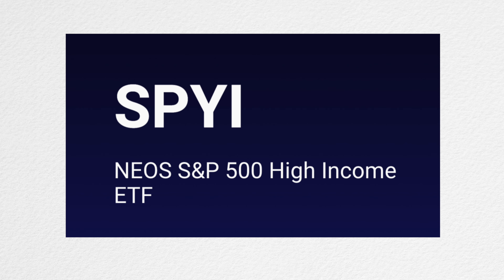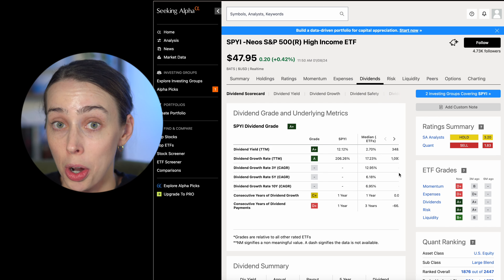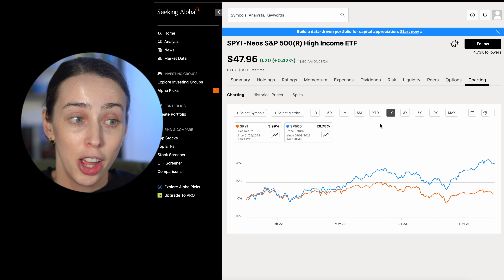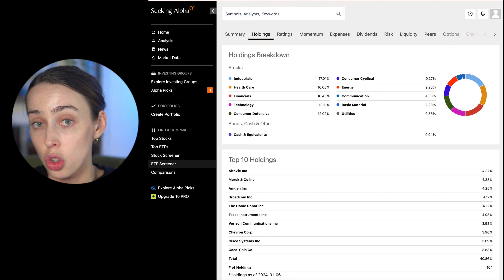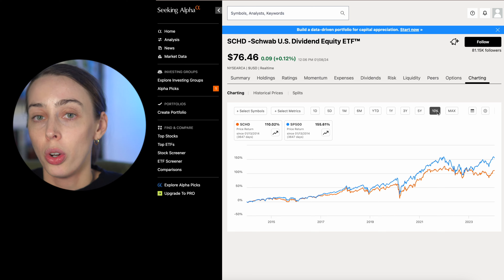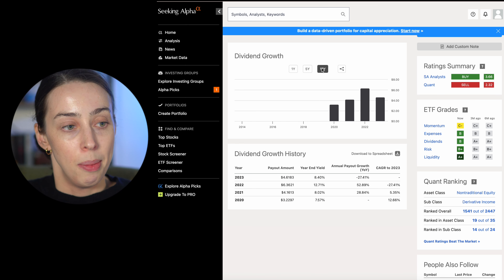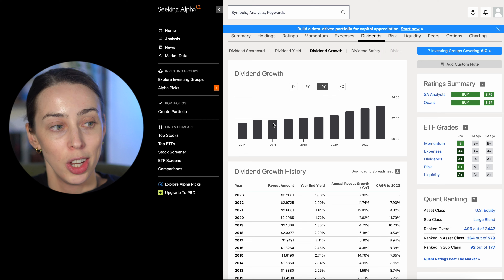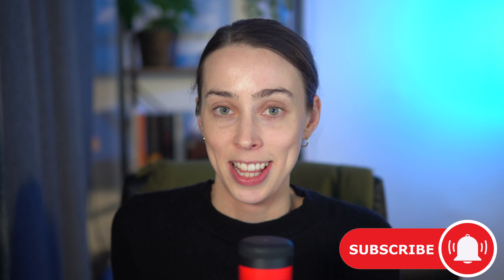Dividend ETFs To Add To Your Portfolio Now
► Stay Updated With Weekly Stock News In Just 3 Minutes (FREE)

Chapters:
0:17 Dividend ETF 1
4:13 Dividend ETF 2
8:05 Dividend ETF 3
10:29 Dividend ETF 4

► Want to invest into any of these stocks? Use the link below to open an account with Trading 212 and get a free share worth up to £100 to get you started!